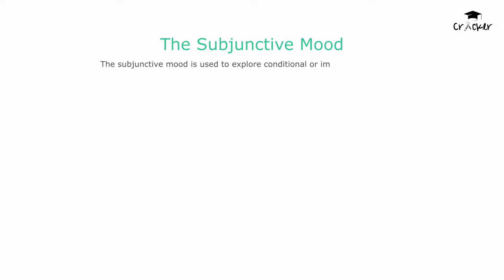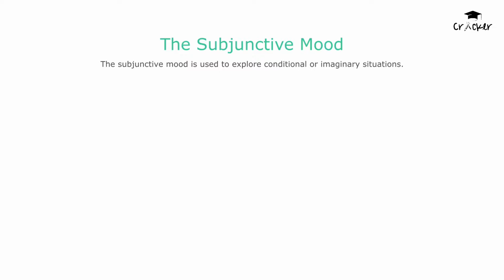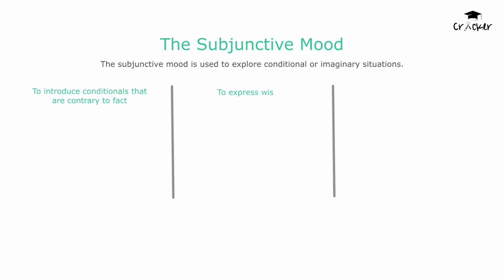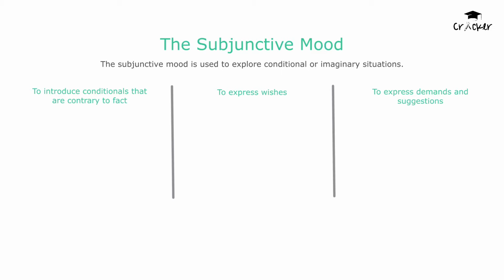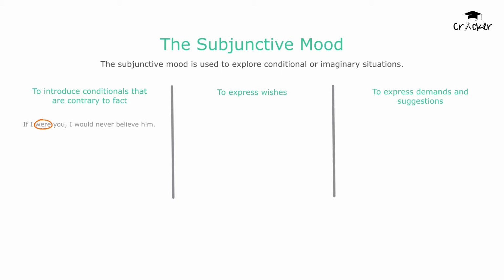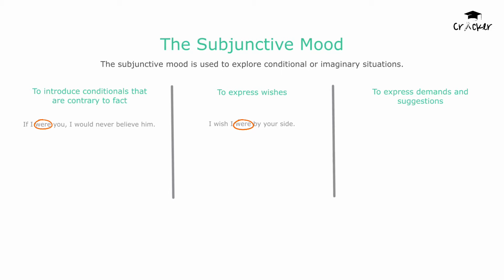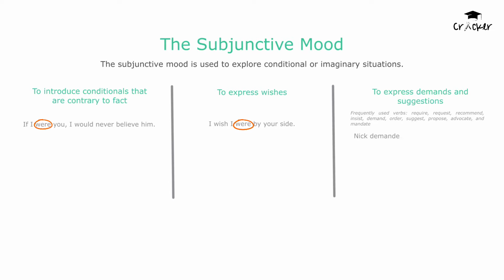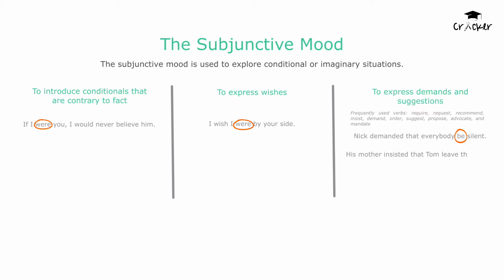SC Shortie: The Subjunctive Mood | GMAT | Executive Assessment | English Grammar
📚 Welcome to our video on mastering the subjunctive mood in English! In this lesson, we'll explore the nuances of the subjunctive mood, a fascinating yet tricky aspect of English grammar.

What you'll learn:
1️⃣ How to use the subjunctive mood to introduce conditionals that are contrary to fact.
2️⃣ The correct way to express wishes using the subjunctive.
3️⃣ How to form demands and suggestions with key verbs and the bare infinitive.

We’ll break down each usage with clear explanations and examples, making it easy for you to understand and apply these structures in your own writing and speaking.